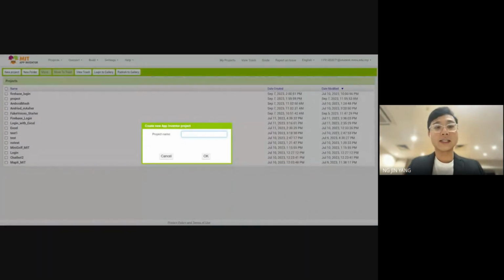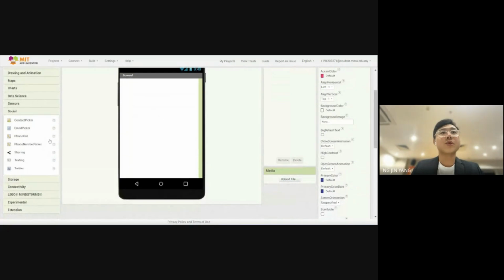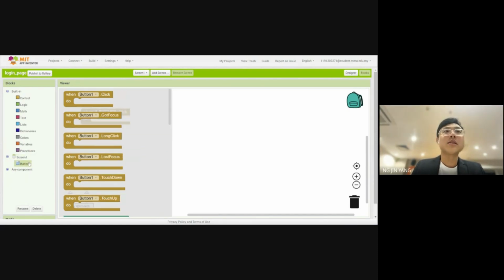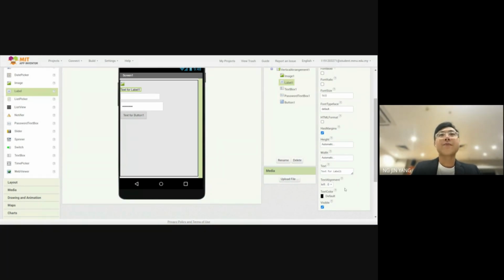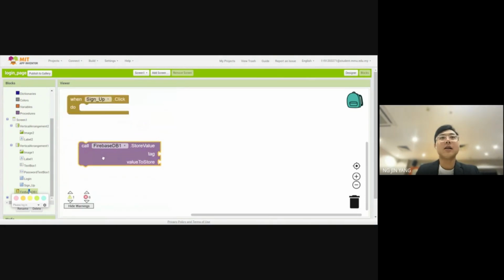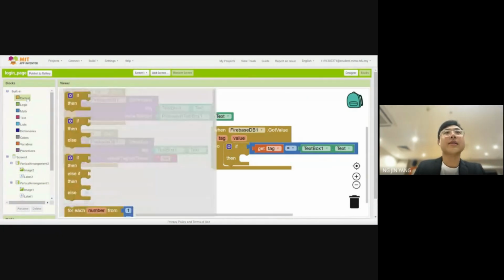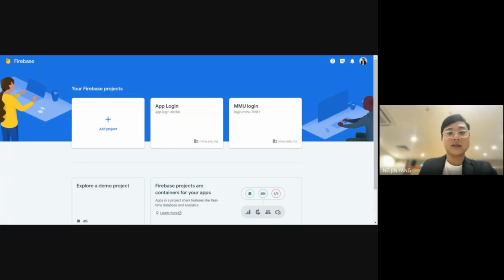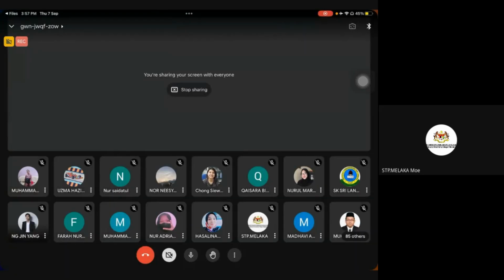Sesi Bengkel Pembangunan Aplikasi Android Bersama MMU 7 September 2023